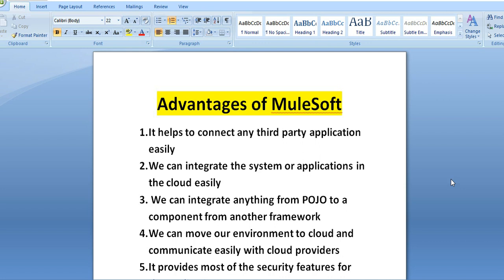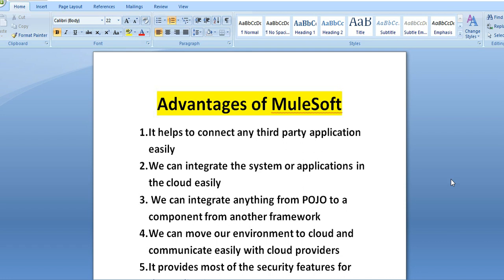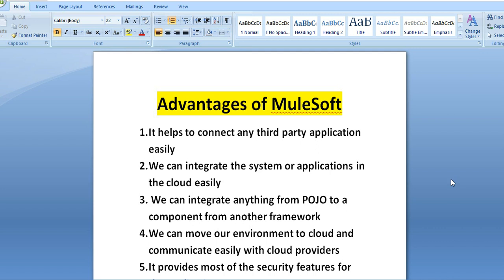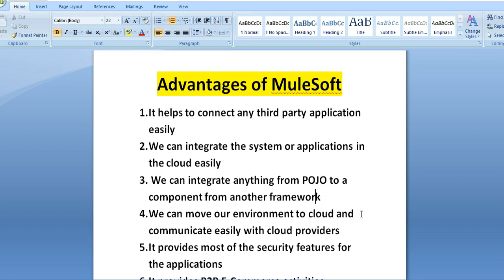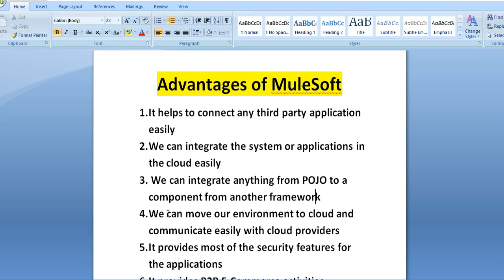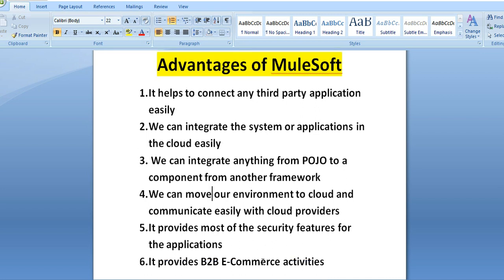Advantages of MuleSoft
In this video you will know what is mulesoft and their key advantages.